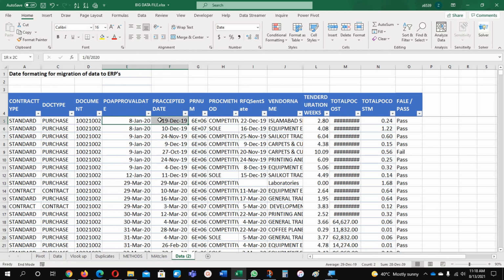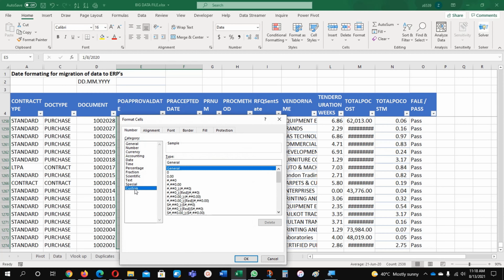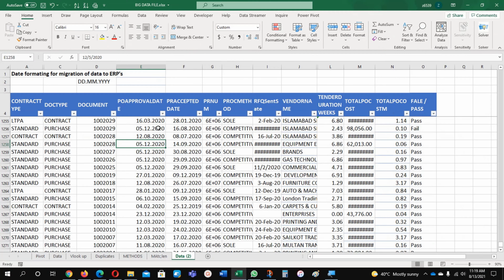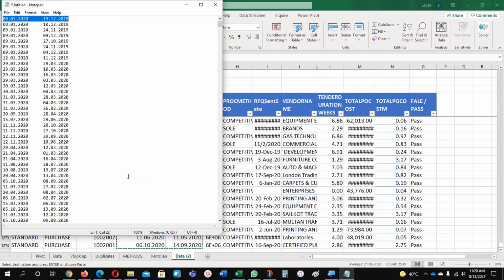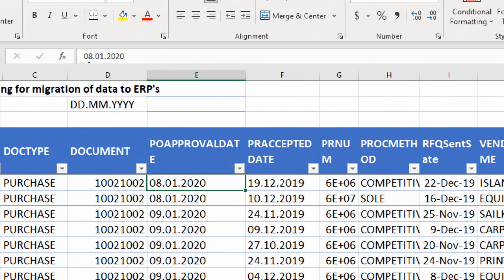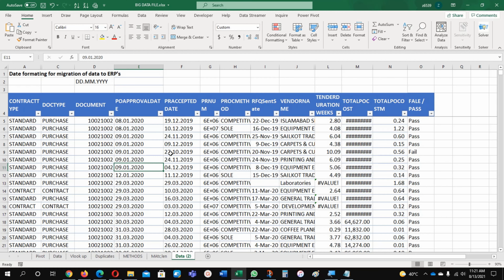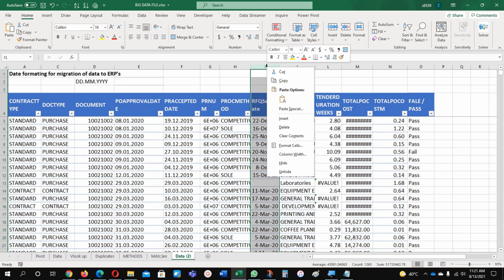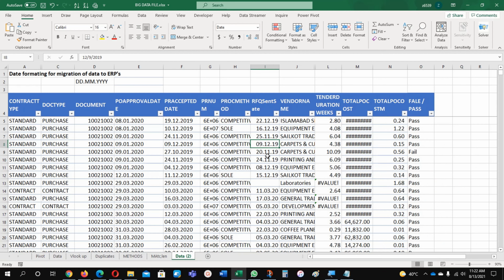Unable to Change Date Format for migration of Data to ERPs must watch this video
if you are unable to change the date format in excel, must watch this video. You will learn how to change the data format for migration of data in ERP (SAP - Oracle) or any other ERP.

GEARS
Boya WORLD'S SMALLEST WIRELESS:
With C-Port
With Iphone Pin
Web Cam